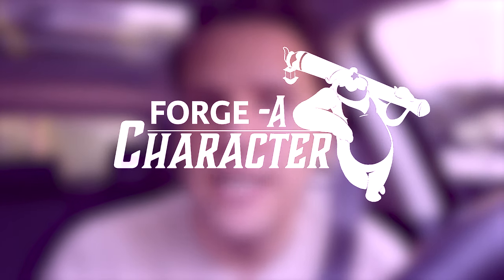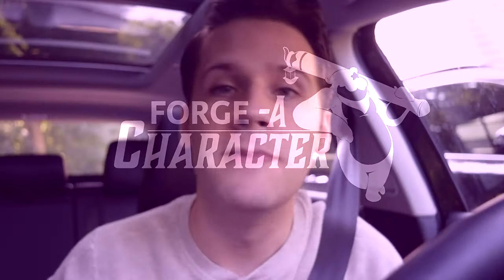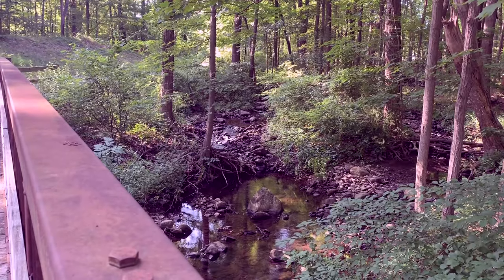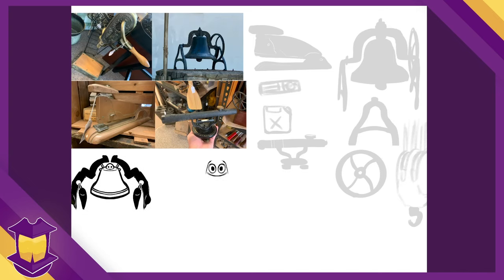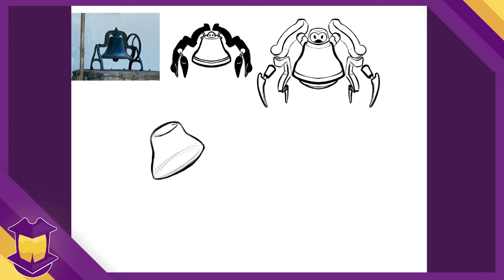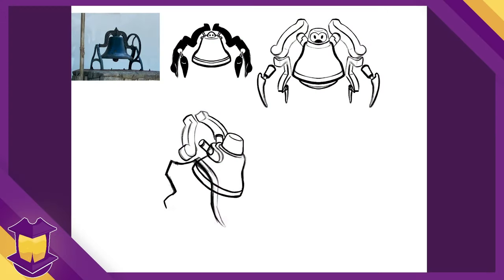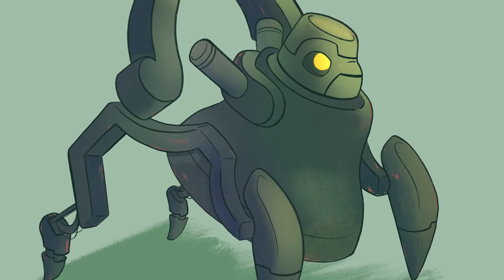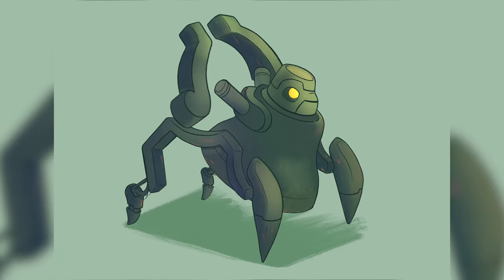Character Design INSPIRATION HUNT with Procreate on the iPad Pro!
This week, I brought my Procreate setup with me as I hunted for Man Made Objects, Tools, and Landmarks to turn into character designs! Come with me, and try this challenge yourself when looking for reference to inspire your artwork!